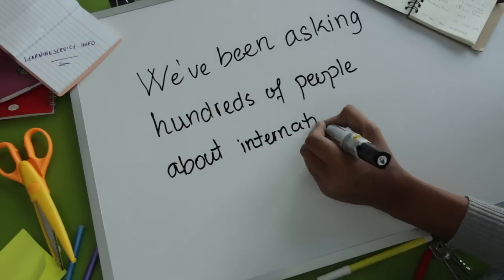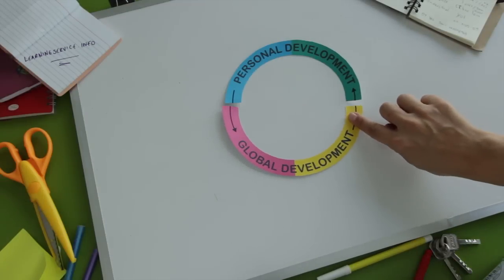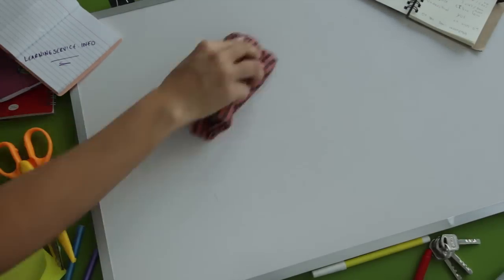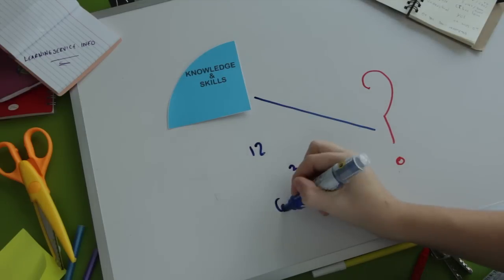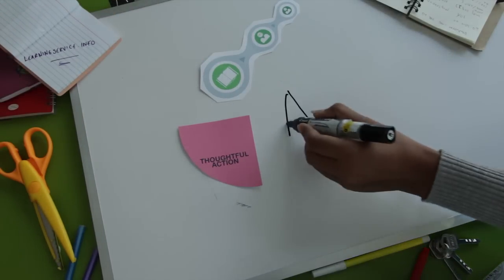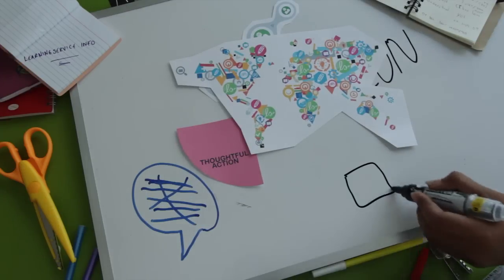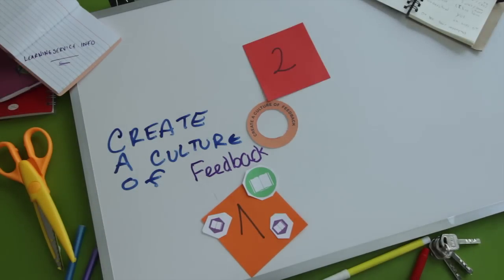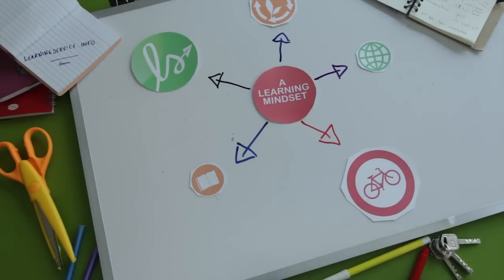Learning Service: HOW CAN I DO GOOD IN THE WORLD?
Wanting to do good in the world and wondering whether volunteering is the best way? Struck by an urge to make the world a better place but not sure what to do next? This video - the fifth in our series - is designed for you!